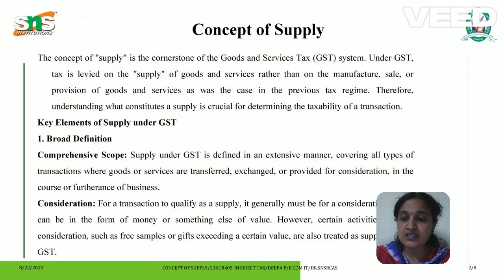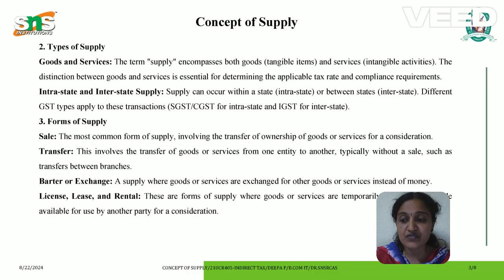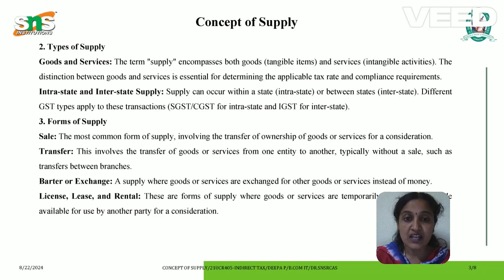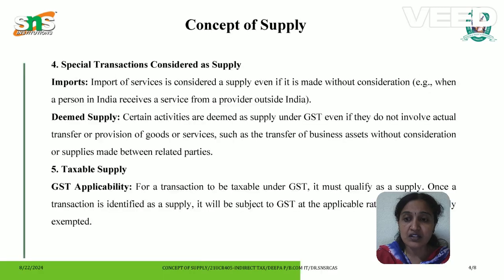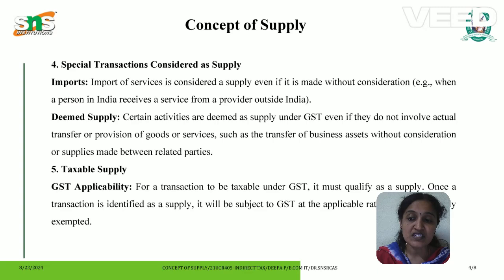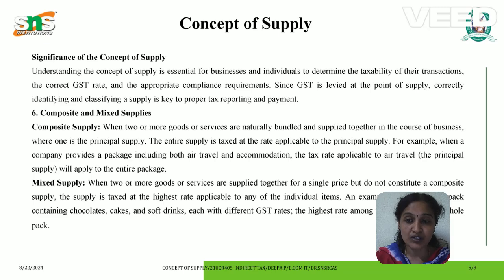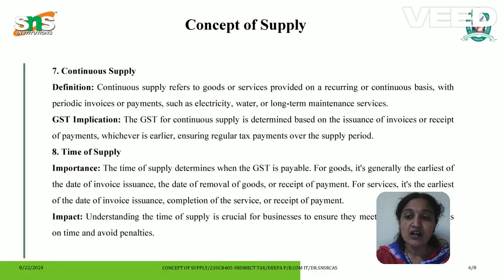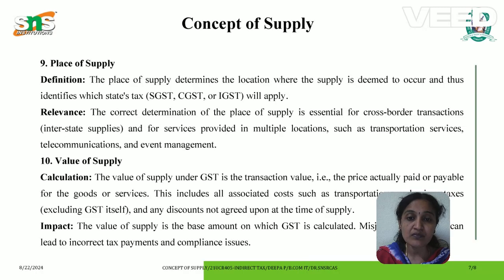Video Lecture Series- 7-Concept of Supply I Mrs.P.Deepa -A.P-B.Com IT I SNS Instituitions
In GST, "supply" refers to the exchange of goods or services for consideration, encompassing various forms such as sales, transfers, barter, and leases. It is the fundamental taxable event under GST, determining when and where the tax is levied. Supply can be intra-state or inter-state, affecting whether CGST/SGST or IGST is applied. The broad definition ensures that nearly all commercial transactions are subject to GST, making it a comprehensive tax system.